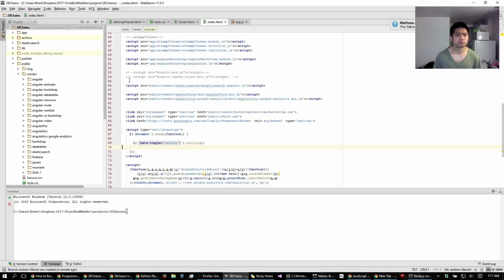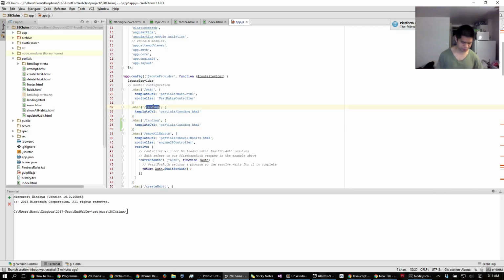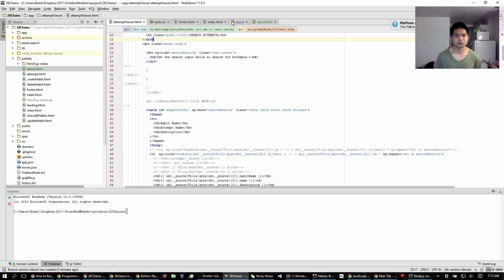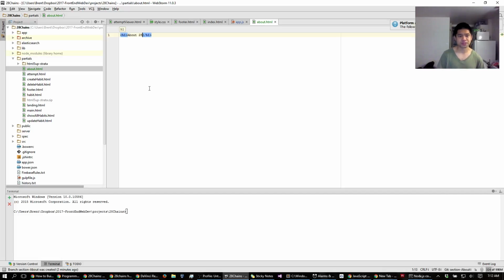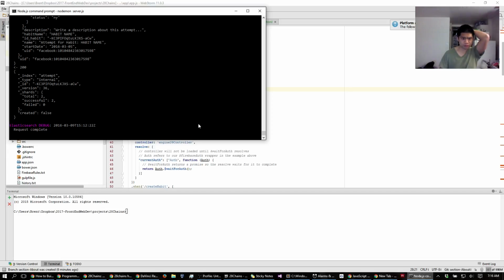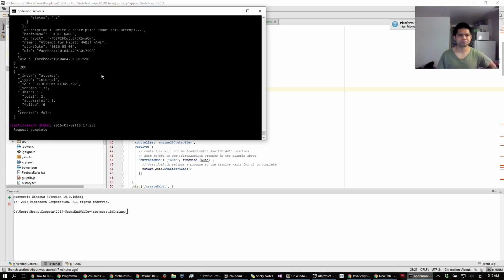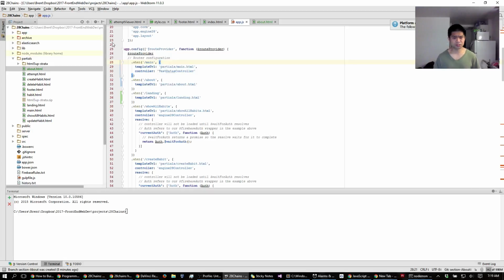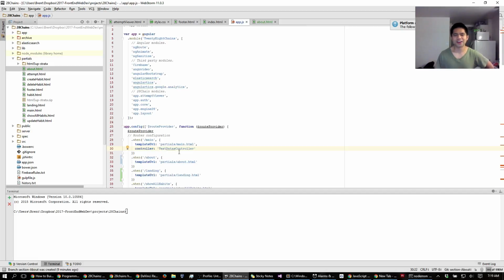Angular - creating the About page and route - Part 1